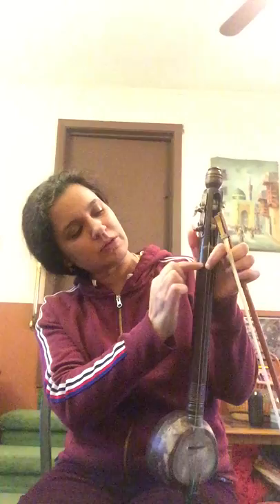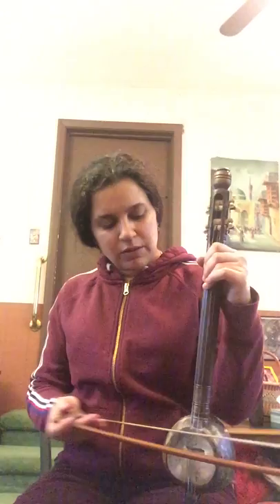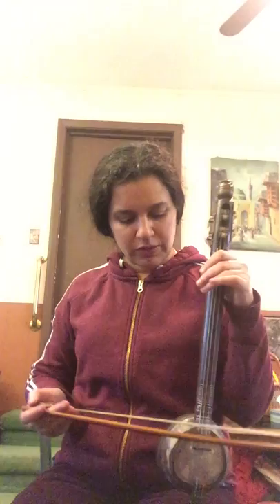Joza lesson 1.1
The continuation of the first joza lesson.